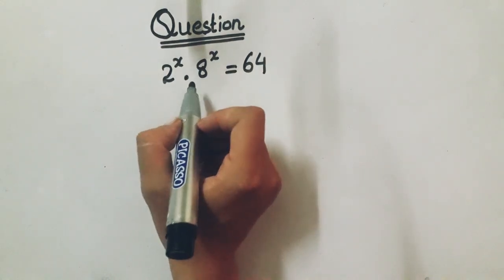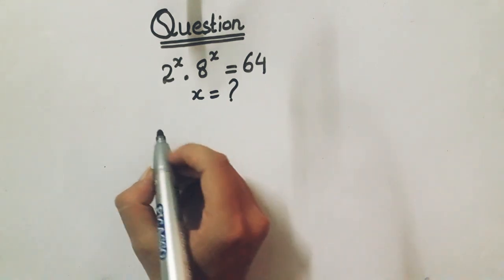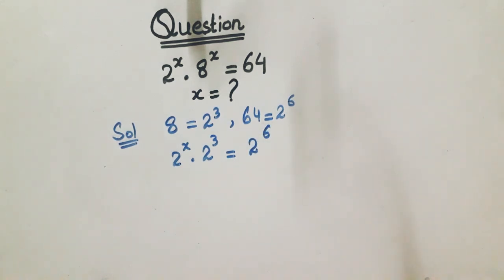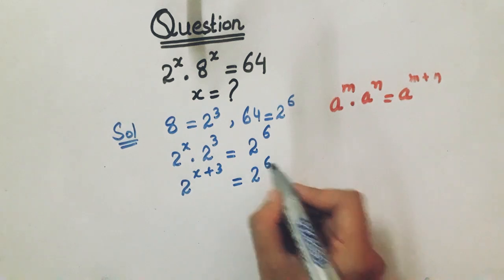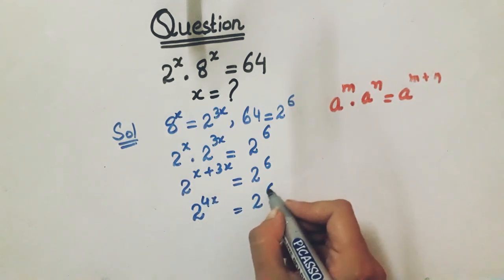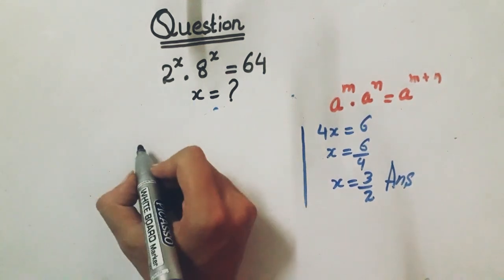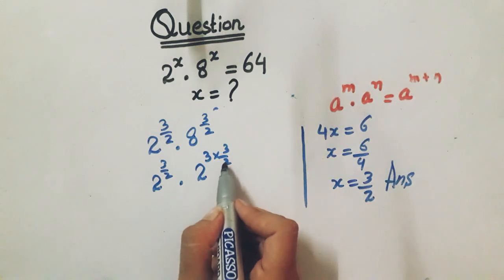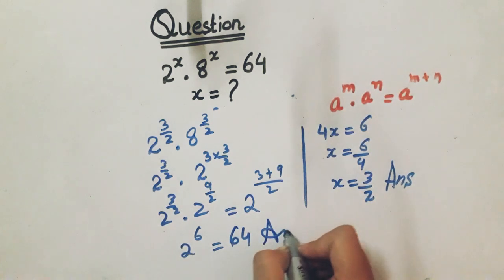USA Math Olympiad Problem That Stumps Students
usa math olympiad problem
olympiad math problem solution
hard math olympiad usa
usa math contest question
usa math olympiad 2025
olympiad math tricky problems
usa high school math olympiad
usa math competition 2025
usa math problem solving
challenging olympiad math usa
usa olympiad past paper question
usa olympiad math explained
usa math olympiad step by step
genius olympiad math usa
math olympiad for american students

This video covers a challenging USA Math Olympiad problem that confuses even top students. We break it down step by step, showing you the tricks and strategies Olympiad winners use. Whether you’re preparing for high school competitions, SAT/ACT exams, or aiming for the USA Mathematical Olympiad, this lesson will sharpen your problem-solving skills. Watch till the end to master this genius-level question! @mathsolver1117